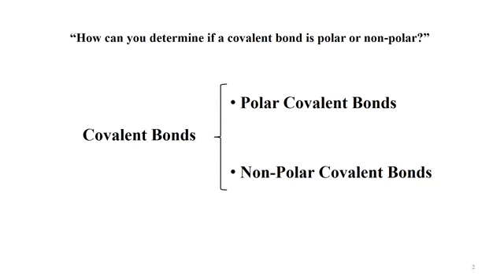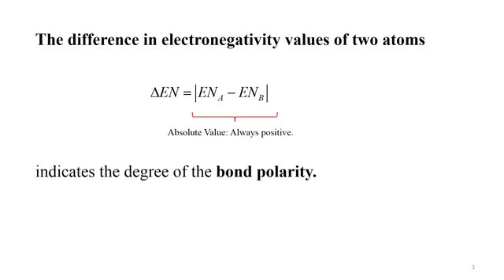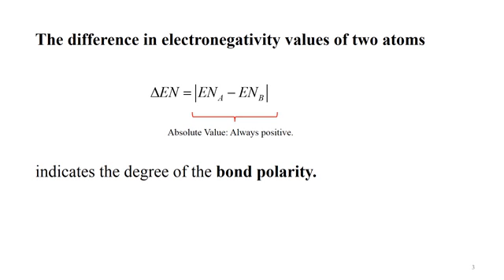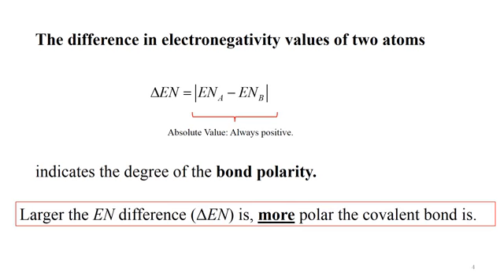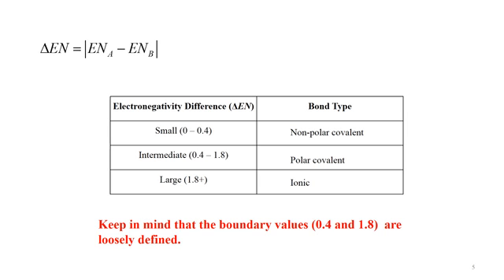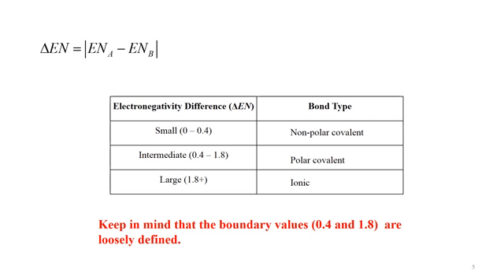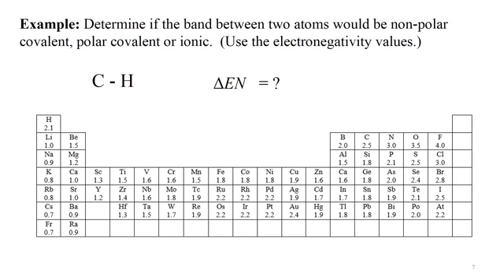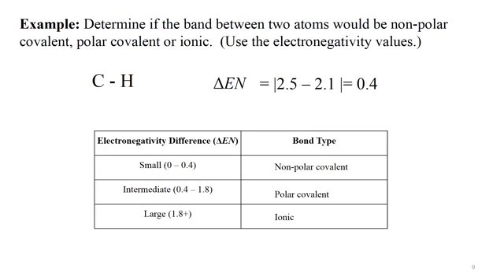CHEM 1451 Week 04 Video 07 Polarity